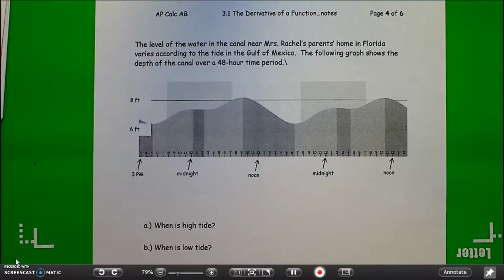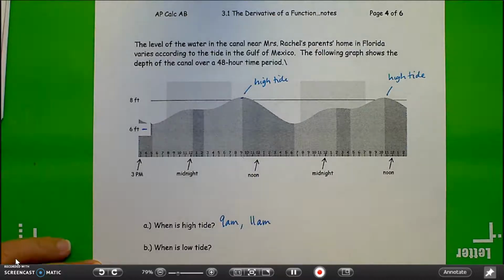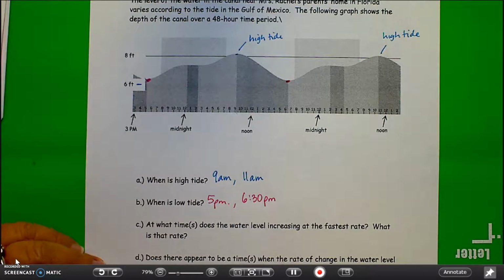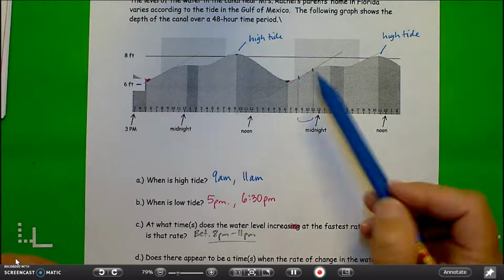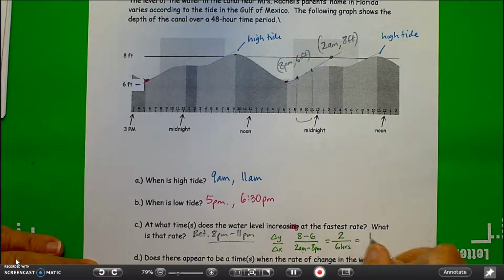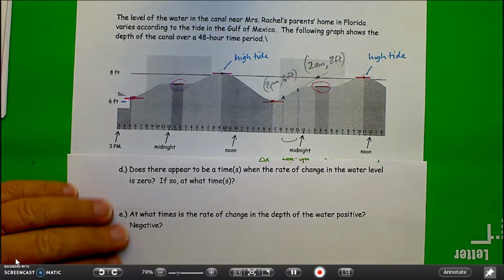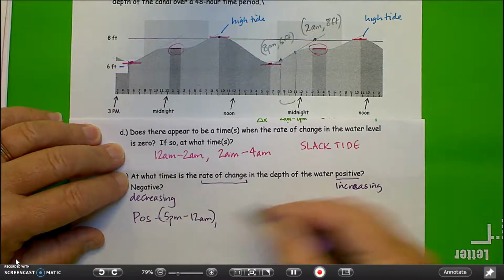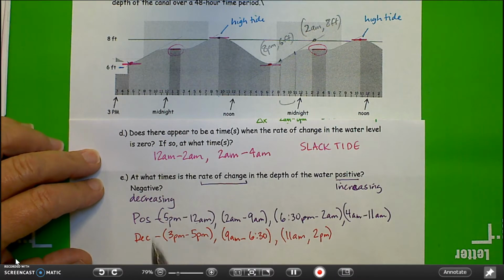AP Calc AB Video 3.1 p4